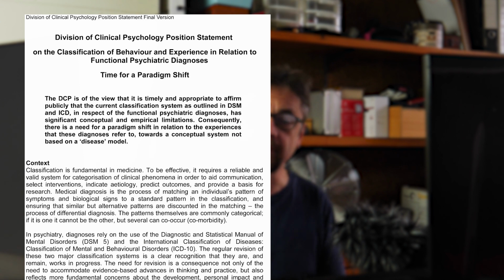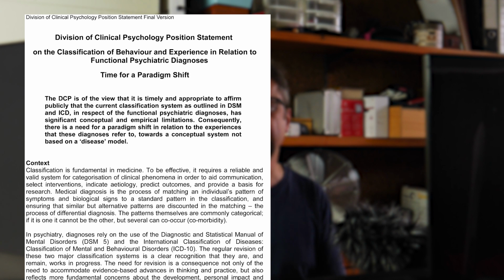PSYC12014 E06: Assessment 1 in detail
This video tells you the why the how and the what in relation to Assessment One for our undergraduate unit on Critical, Cultural and Social Psychology at CQUniversity.

IMAGES:
Animated Exploding dynamite

MUSIC [from YouTube Free Music Library]:
Trillion by R.LUM.R
Kamogawa Dreaming by South London HiFi
Try by R.LUM.R

Opening Sequence (created in Blender 2.8 software):
Studio Scene based on a model by Gorilla Labs 3K (Original model available labelled TV Studio 2).

"Studio Camera" by markharrell
Released under
Creative Commons Zero (Public Domain)